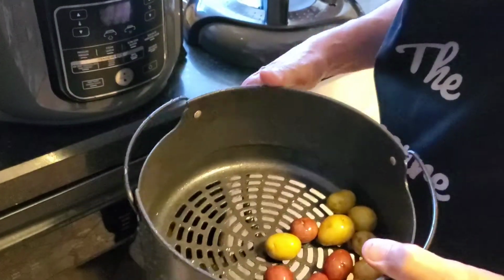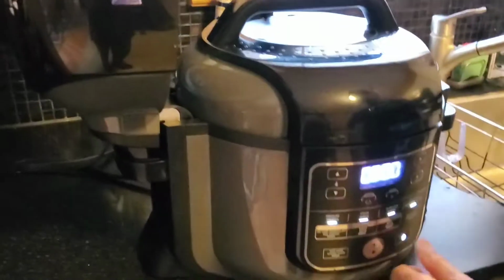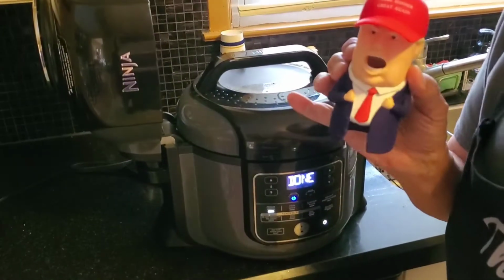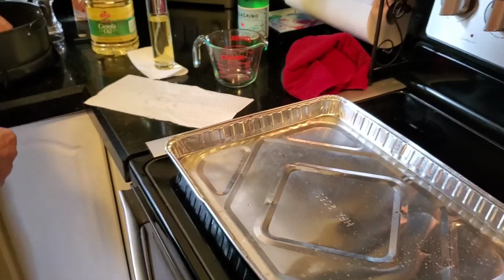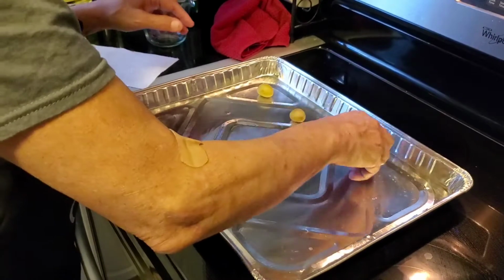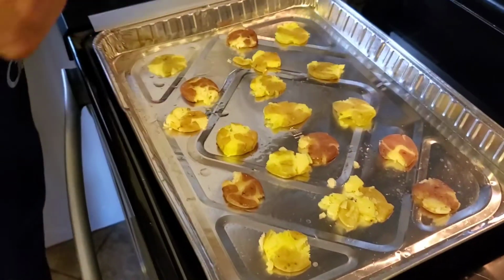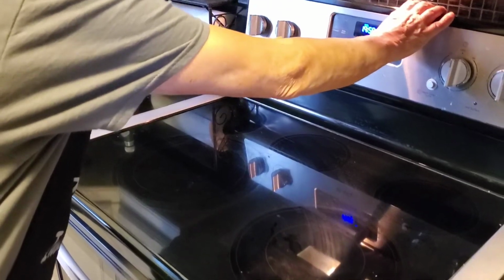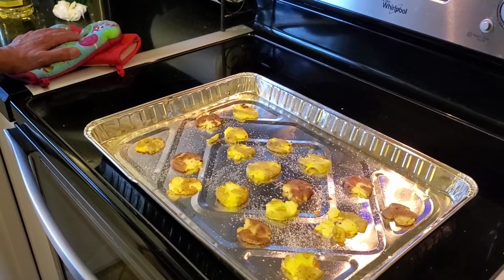Smashed Baby Potatoes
Small creamer potatoes, "smashed" into sudo-chips. Great, quick side dish.